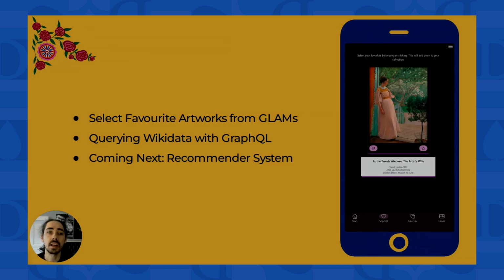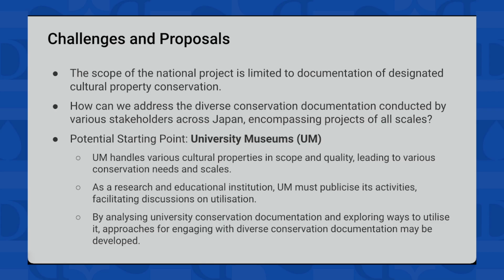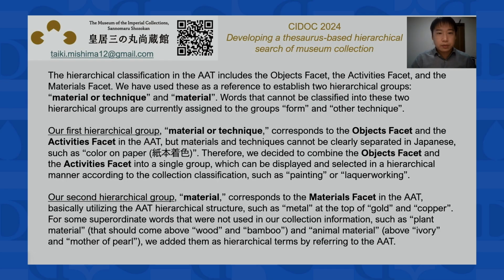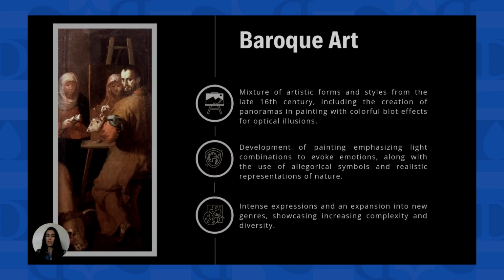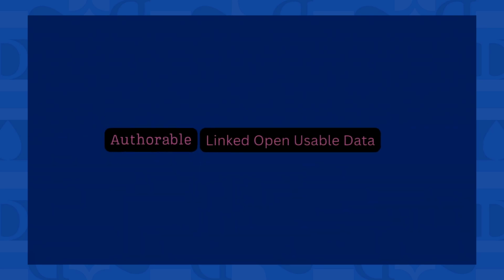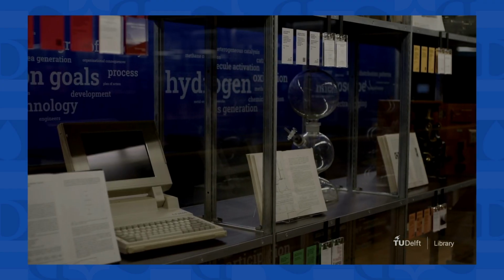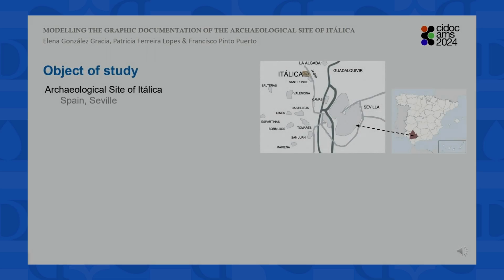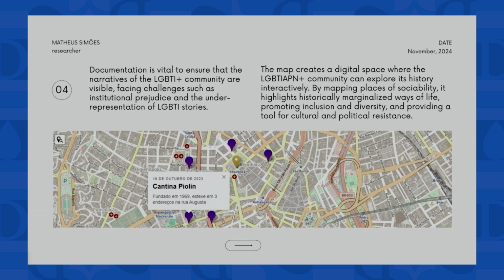Day 2: Video session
ICOM DOCUMENTATION (CIDOC) 2024: Sustainable Connections: Building Knowledge Networks
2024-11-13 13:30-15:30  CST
Rijksmuseum

Video presentations in the Auditorium

GLAMorous Europe : Dating the GLAMs of your neighbours
Presenter:
Gerd Müller (Digitalwarenkombinat GbR)

Expanding Access to Conservation Documentation Records in Japan
Presenter:
Yu Homma (Keio Museum Commons, Keio University)

Visual Queues : Connecting artworks to connect people
Presenter:
Elizabete Mendonça (Federal University of the State of Rio de Janeiro (UNIRIO))

Inventory as tool for risk management in cultural heritage
Presenter:
Ingrid Fiorante (Superintendence of Museums (SECEC-RJ))

Developing a thesaurus-based hierarchical search of museum collection
Presenter:
Taiki Mishima (The Museum of the Imperial Collections, Sannomaru Shozokan)

Academia-driven open innovation for cultural heritage : Lessons learned from eCHOIng
Presenter:
Katerina Zourou (Web2Learn)

Museological Representation of Baroque Metapaintings
Presenter:
Beatriz Tarré Alonso (Federal University of Santa Catarina)

Extending CIDOC CRM : Manuscript-AI Ontology Integration
Presenter:
Giulia BIagioni (Netherlands Organisation for Applied Scientific Research (TNO))

Authorable Linked Open Usable Data (ALOUD)
Presenter:
Edward Anderson (Rijksmuseum)

LIDO Minimum Record Recommendation for Museums and Collections
Presenter:
Domenic Städtler (Staatlichen Museen zu Berlin)

Exploring Inspiration : The Ongoing Evolution of TU Delft Library’s Collection Wall
Presenter:
Alice Bodanzky (TU Delft Library)

Reimagining Cultural Heritage : An Open-Source App for Interactive 3D Video Experiences
Presenter:
Alexandre Khan (WallMuse)

The Louis Andriessen Platform : Curating his legacy for the future
Presenter:
Mirjam Zegers (Louis Andriessen Stichting)

Modeling the graphic documentation of the archaeological site of Itálica
Presenter:
Patricia Wanderley Ferreira-Lopes (Universidad de Sevilla)

Collaborative Documentation in the Interactive Map of LGBTI+ Cultural Heritage
Presenter:

Summary HackaLOD
Presenter:
Enno Meijers, Netwerk Digitaal Erfgoed (NDE) / Koninklijke